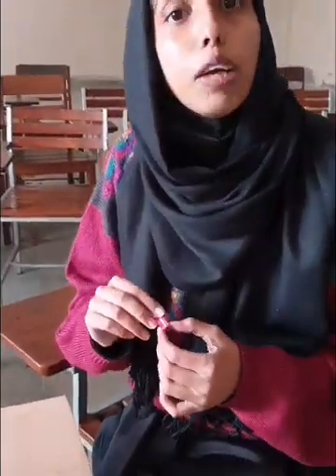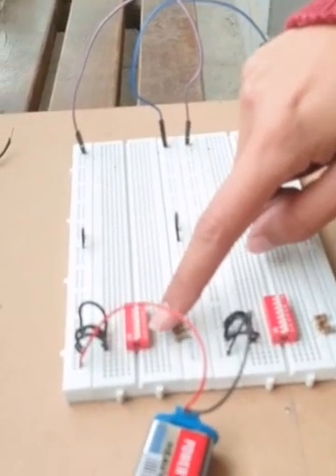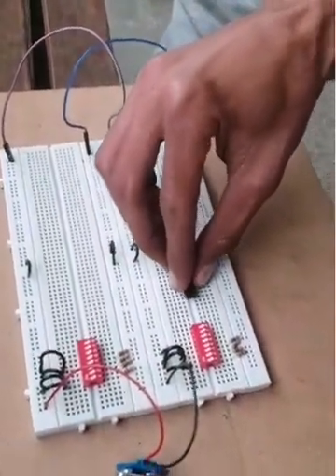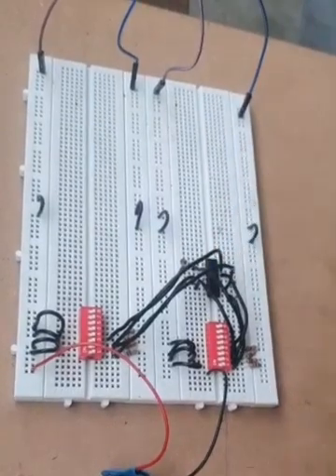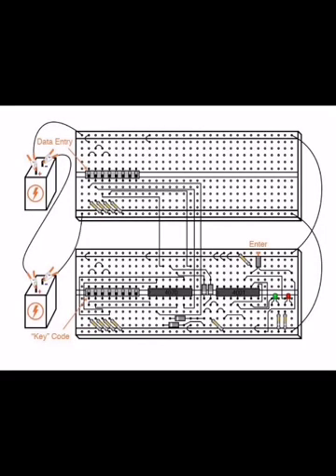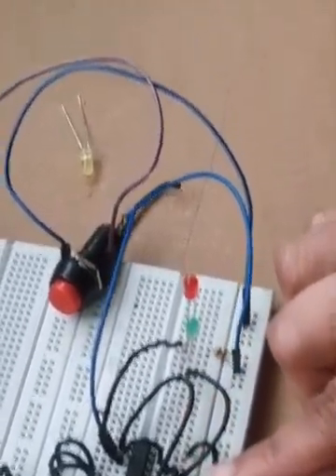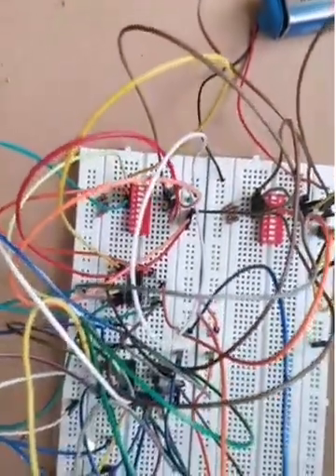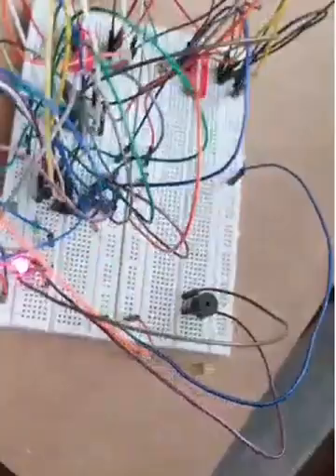Password Security System | Digital Logic Design | Mechatronics Engineering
The project was designed by:

M Haris: 2020-MC-252
Amber Yasmeen: 2020-MC-254
Hassan Majeed: 2020-MC-276
Tasleem Fatima: 2020-MC-294
Mussaver: 2020r2019-MC-296

Students of BSc Mechatronics Engineering, UET Lahore Faisalabad Campus.